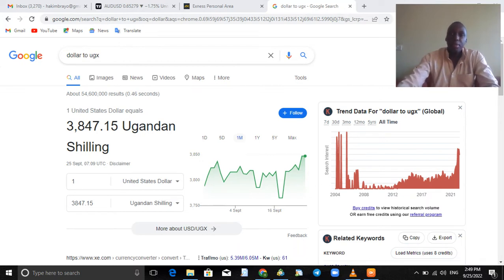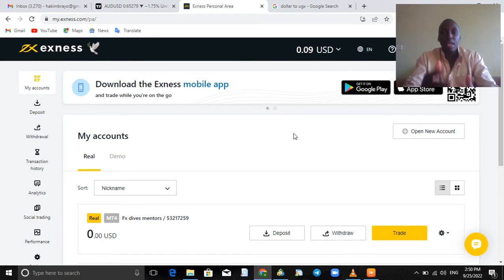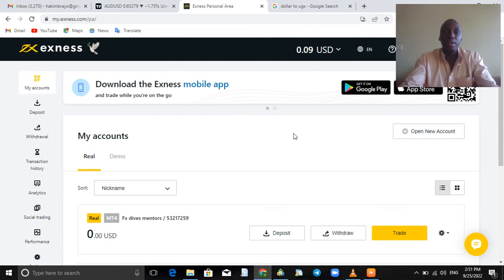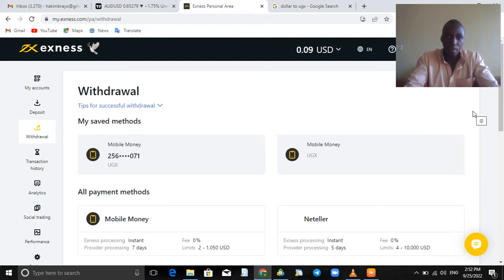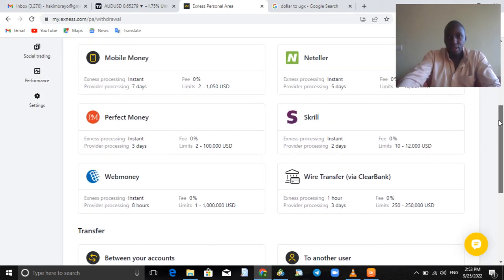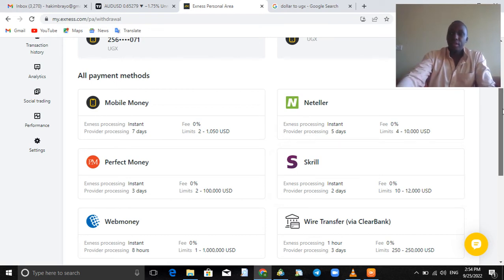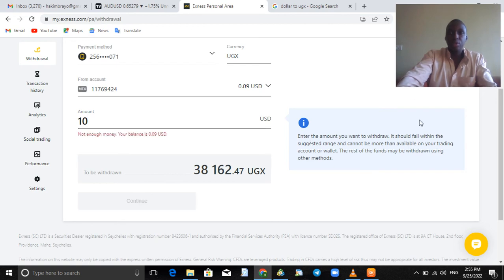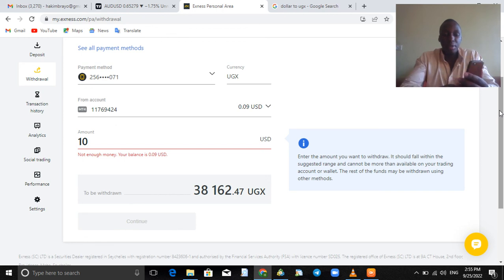Exness || How to withdraw from exness || Exness Trading || forex trading for beginners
to day episode we are show you how to withdraw your fastprofits from exness broker

1. You should consider your account size because that will help you understand the maximum and minimum lot size you can use.
2. Your risk appetite. That will help you understand how much can you handle not only financially but also emotionally
3. The risk exposure. Meaning how many positions you wish to open at the same time. For example : a single 0.01 lot size position is less compared to two 0.01 lot size positions.